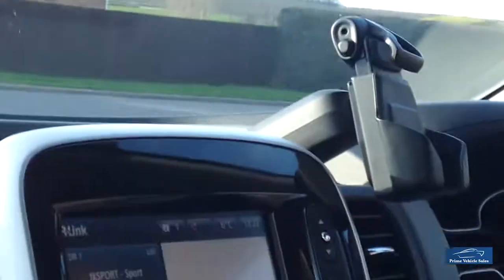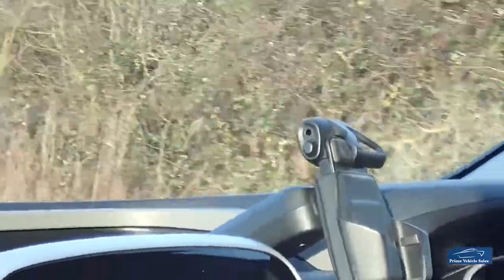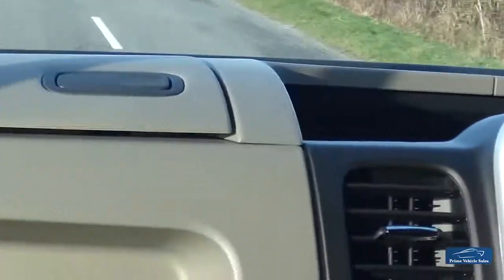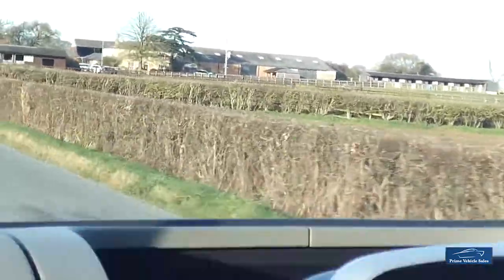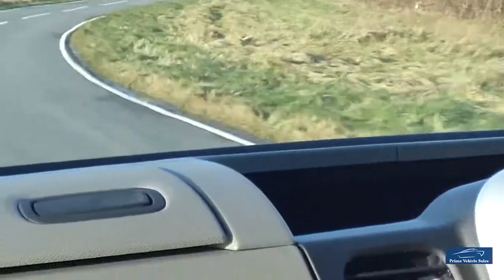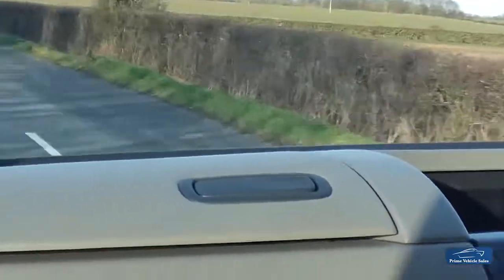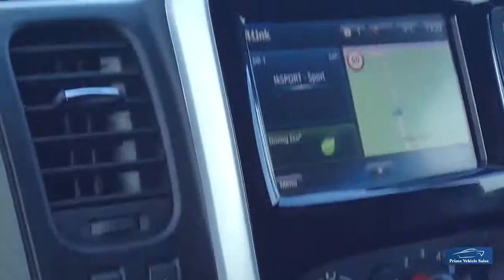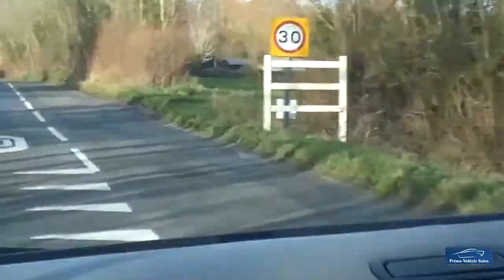2019:19 Renault Trafic DCI Energy 125 LL29 Premier Edition PVSsportline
Welcome To Our 2019 Renault Trafic LWB Premier Edition PVSsportline, Presented In Black Metallic With 1 Company Owner, Complete With Balance Of Manufacturers Warranty Book Pack & 2 Remote Keys, Features Include: 20" Calibre Exile-R Matt Black Alloy Wheel & Tyre Package (XL Rated For Commercial Use) Front Bumper Splitter, Rear Spoiler, Side Bars With Steps, R-Link Navigation With Integrated Reverse Camera, Cruise Control, Air Conditioning, Rear Parking Sensors, DAB Radio. Why Not Upgrade!! Give Your Van An Individual Look! Full Dealer Facilities.